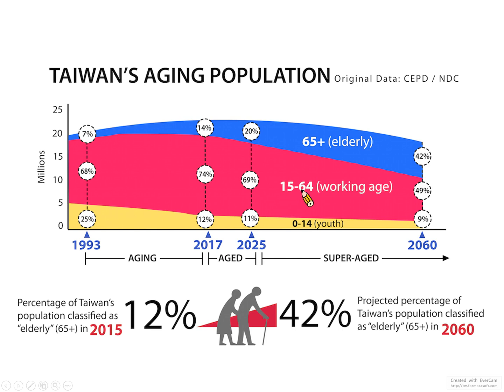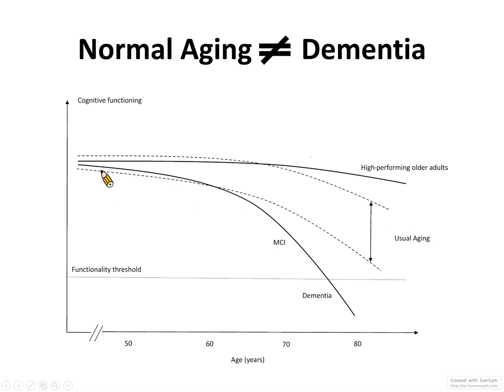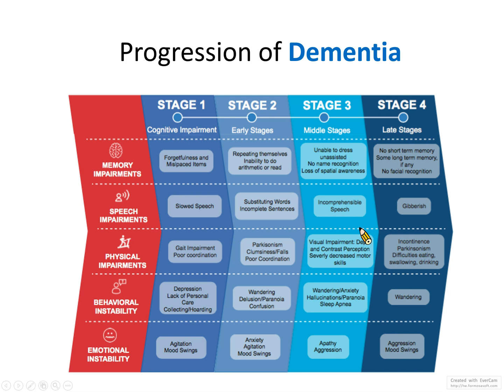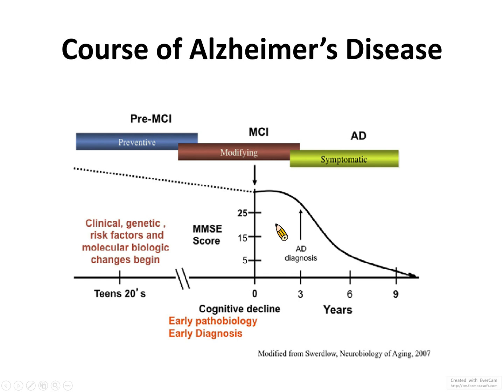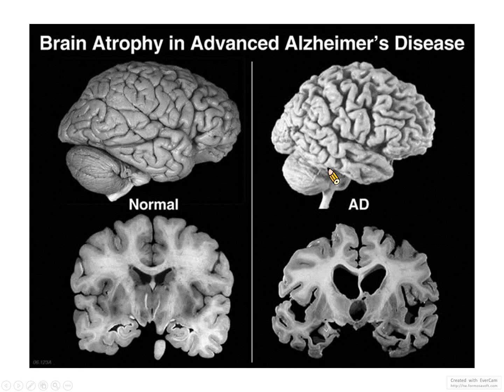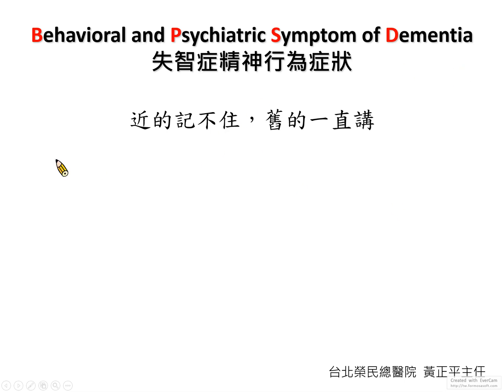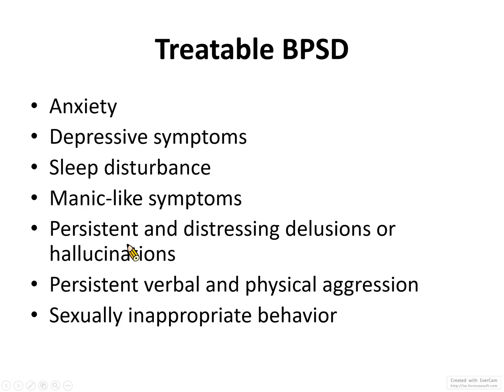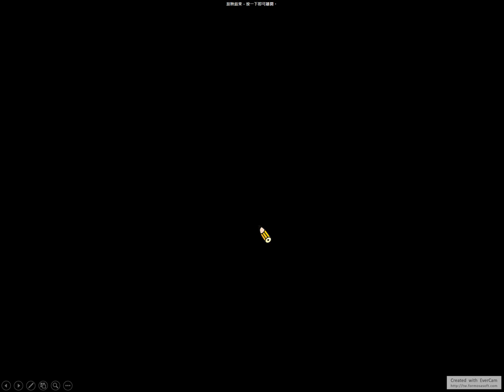Class 10 Phenotyping Alzheimer's Disease Using EEG Data